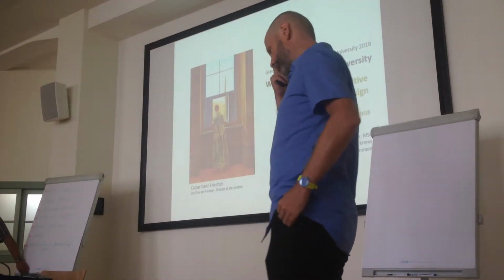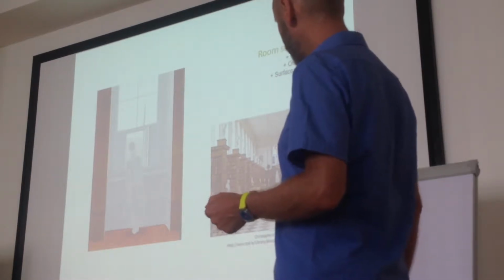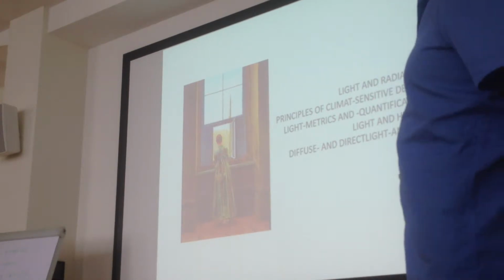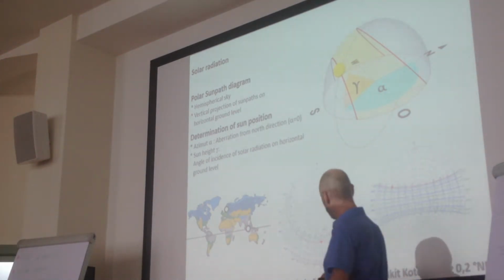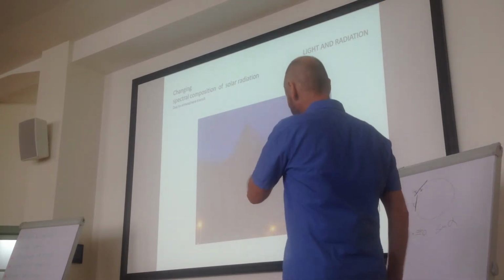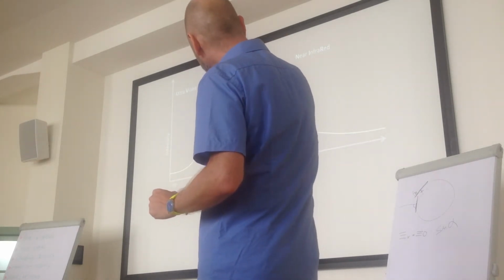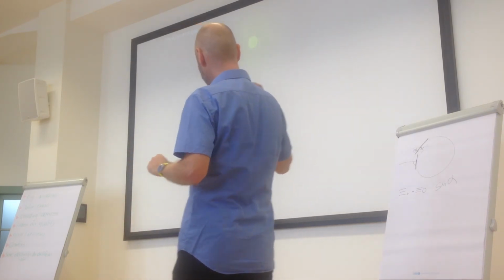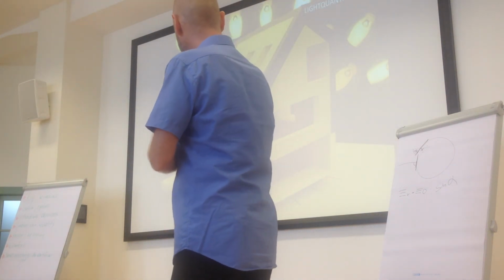Daylight sensitive building design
Green Building Solutions - Oead - Vienna - 2018-08